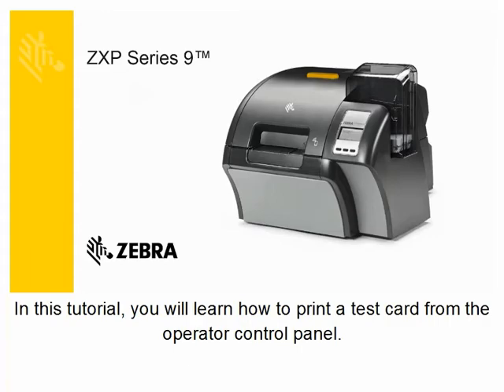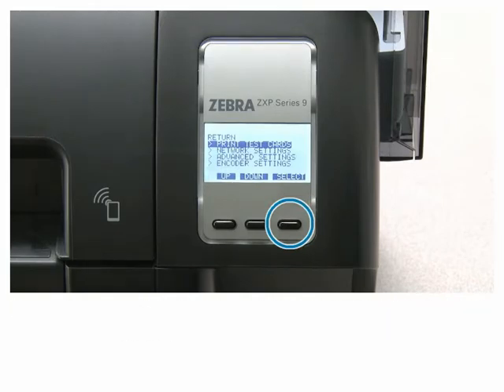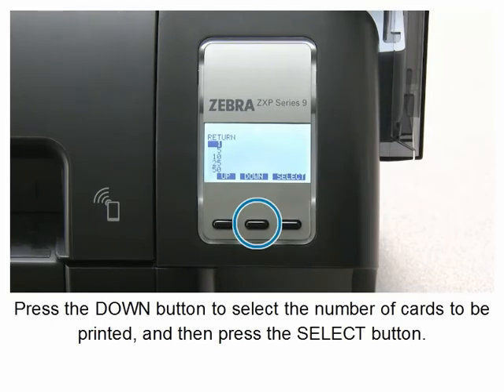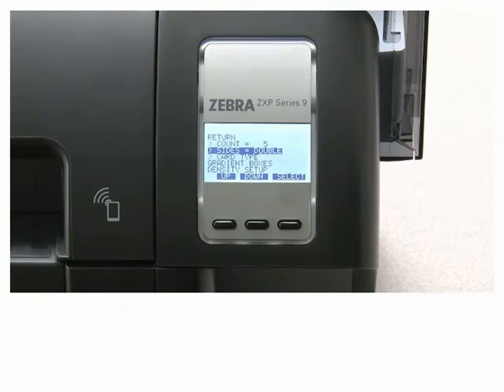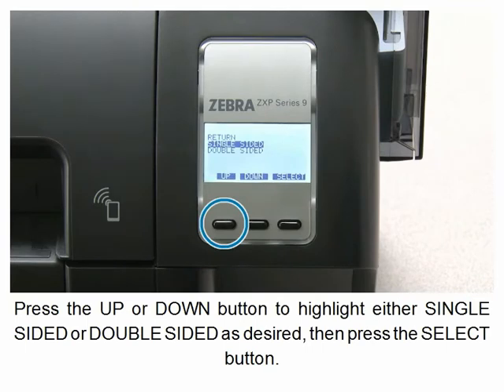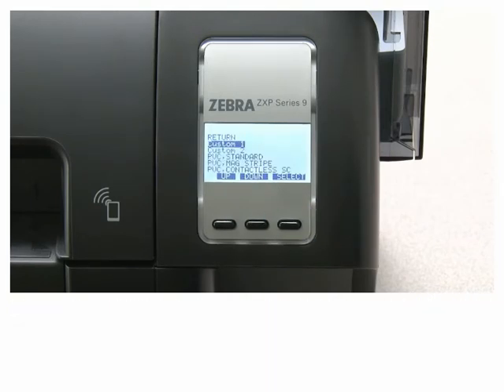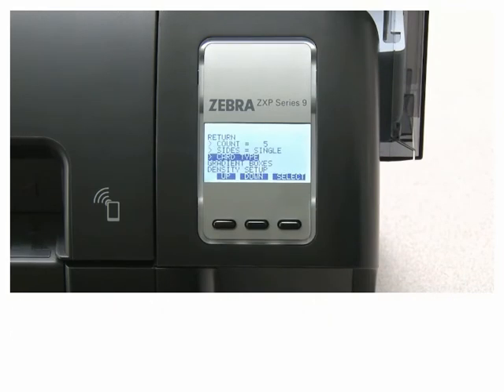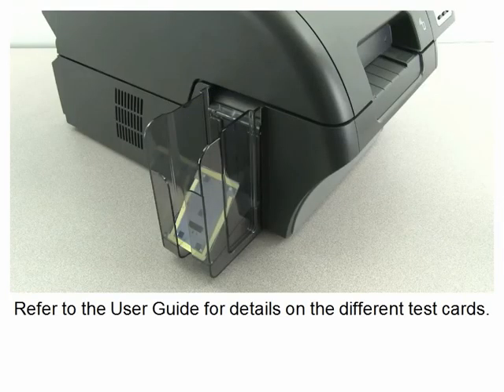Zebra ZXP Series 9 - Printing A Test Card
Engineered to meet your high-security application needs, the ZXP Series 9 ™ retransfer card printer lets you produce photo-quality cards quickly and reliably.